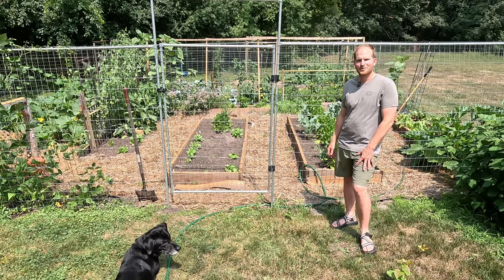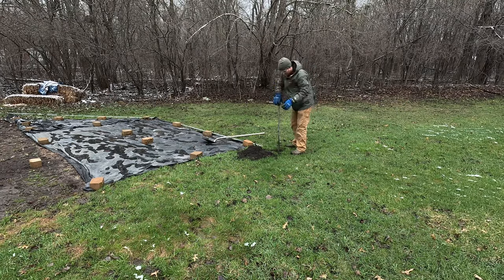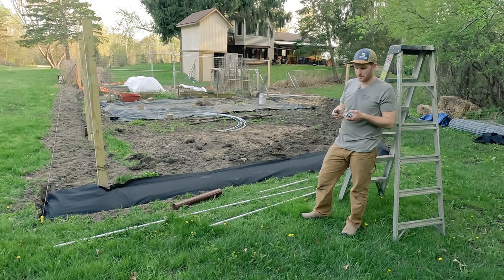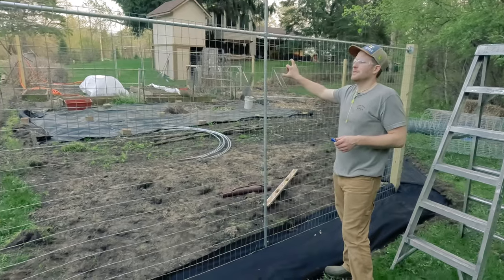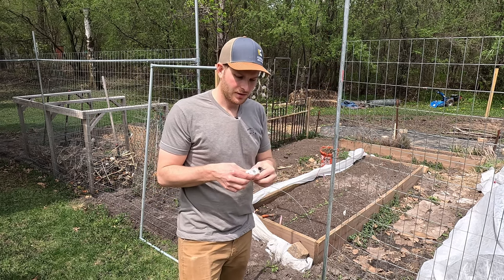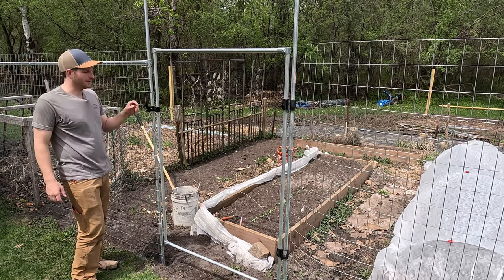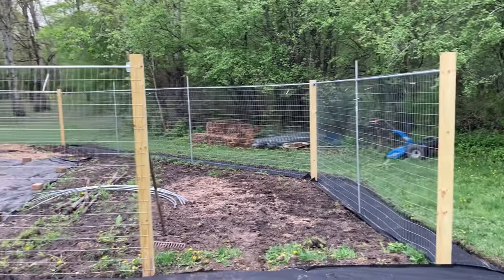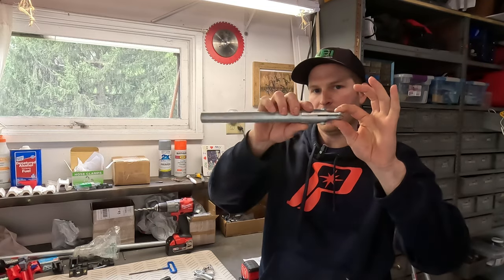DIY Garden Fence Using Conduit and Maker Pipe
In this video, I show you how I built a fence around my garden using Conduit, maker pipe connectors, and wood posts. I also highlight the custom 3D printed hinges, latch, and drill jig that I designed and make myself.